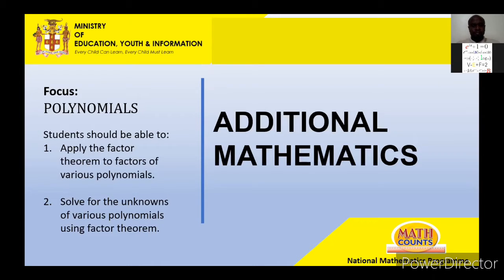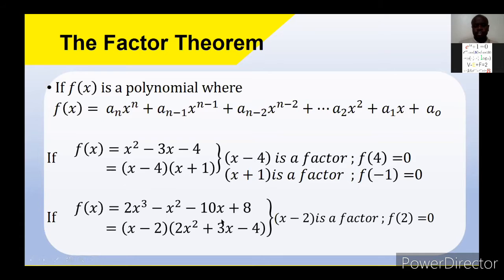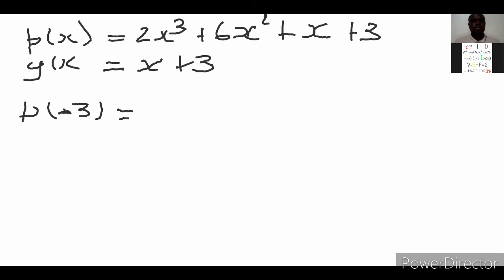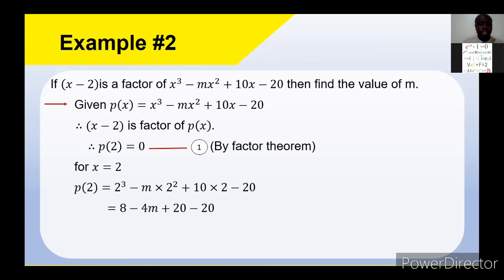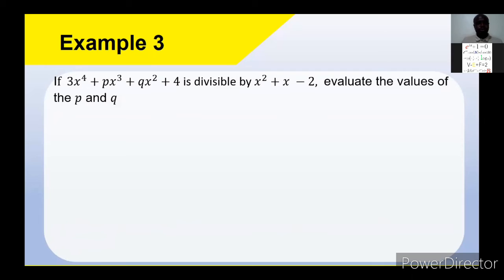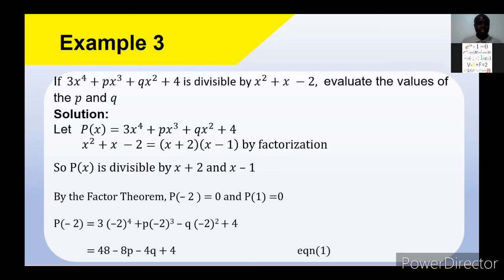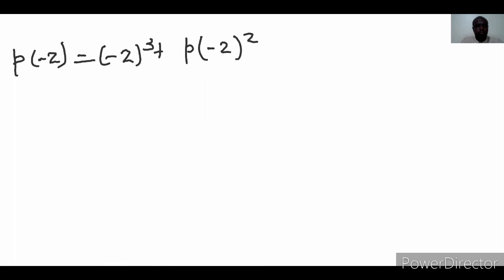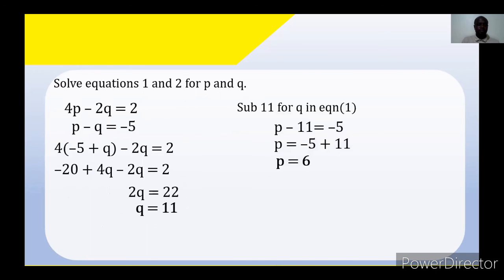Additional Mathematics Factor Theorem